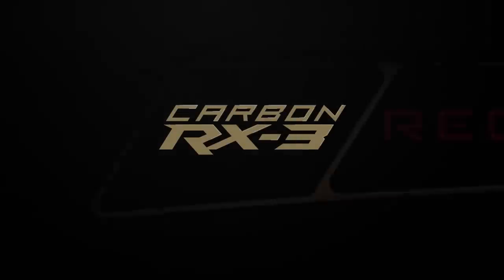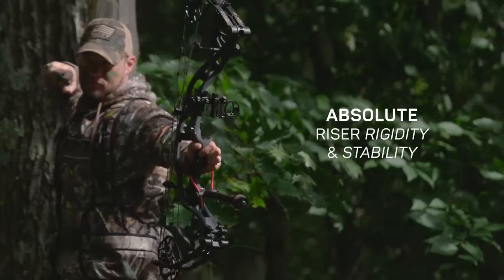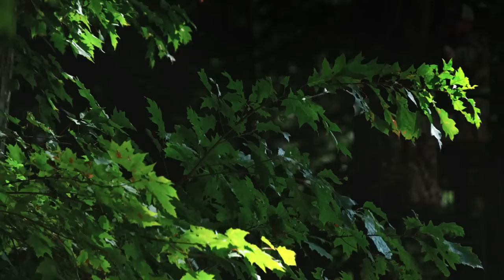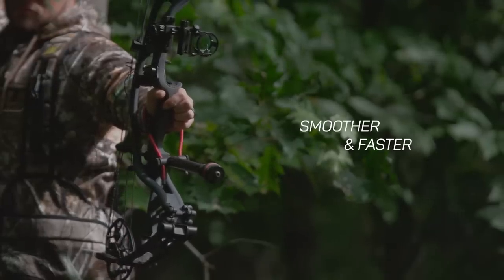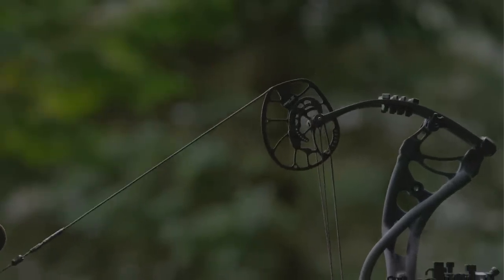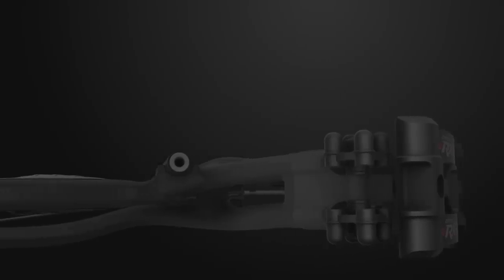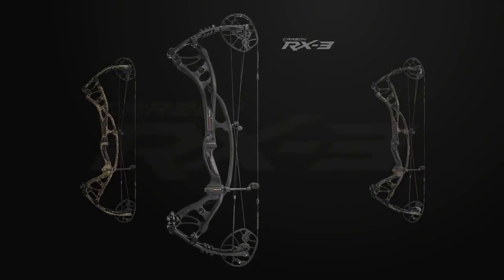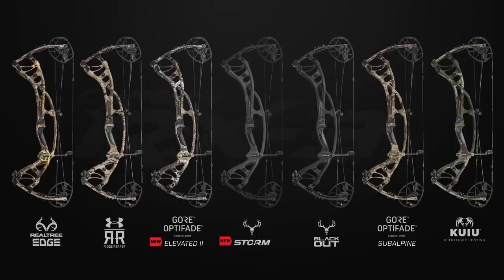2019 HOYT REDWRX CARBON RX-3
Introducing our REDWRX Carbon RX-3 Series: Without a doubt, the best shooting experience we have ever engineered. Period.